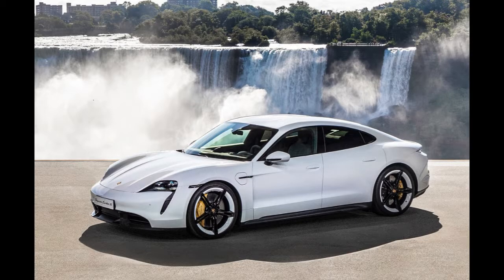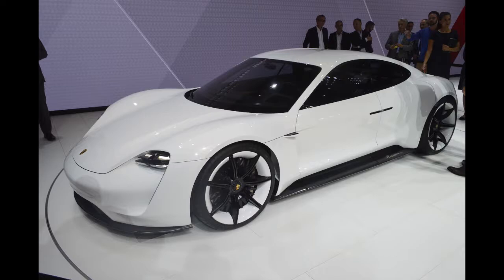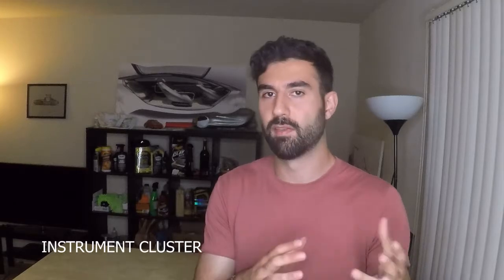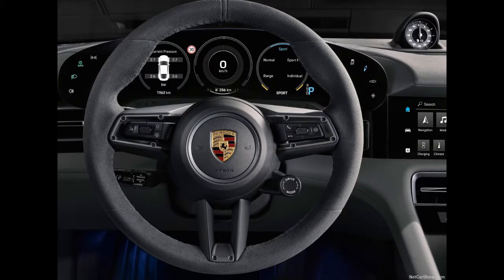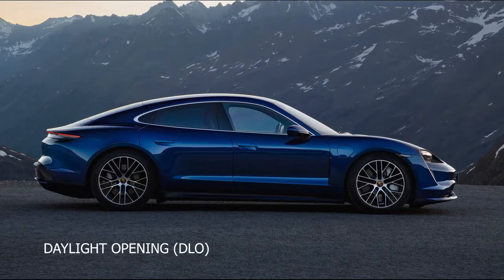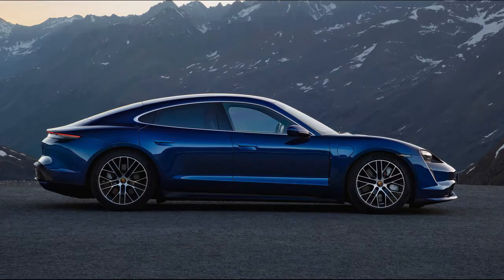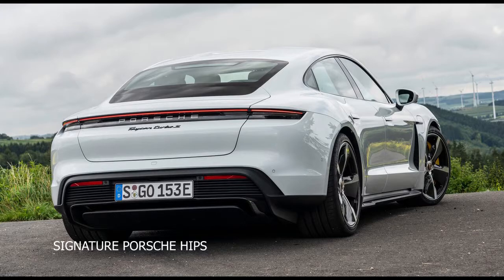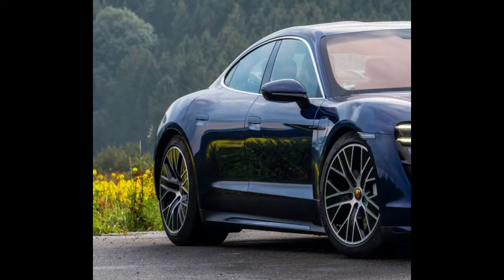Porsche Taycan: Top 5 Design Features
Professional car designer, Pouria reveals his most effective styling elements of the 2020 Porsche Taycan based on the first impressions of the car and press photos.